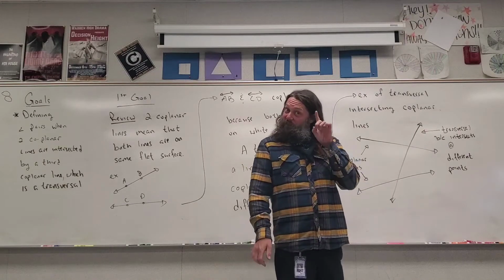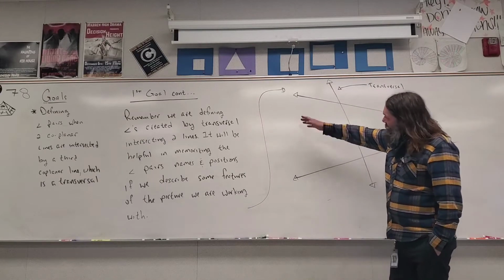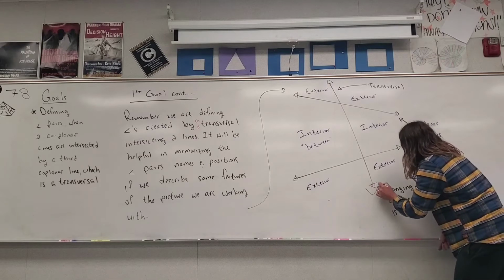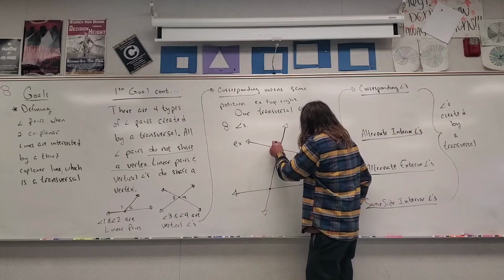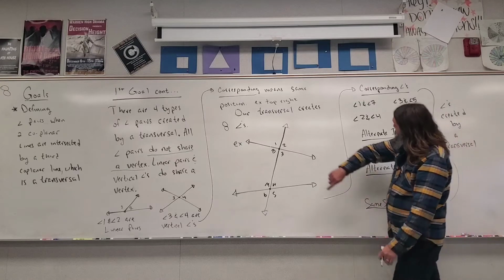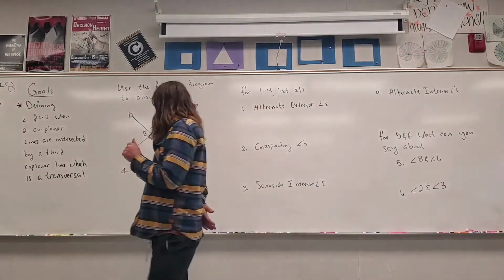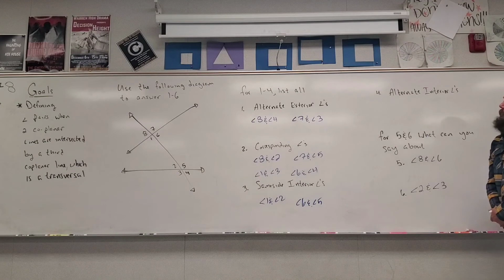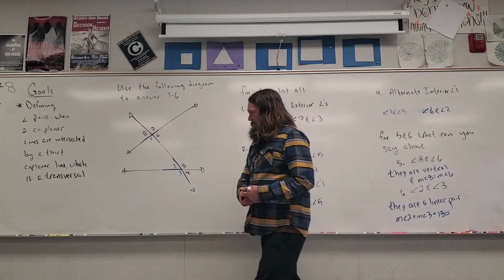Angle Pairs Created by 2 Coplanar Lines cut by a Transversal or Honors Int 1 Lesson 19.2 Pt 1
Introduction to the four types of angles created by a transversal.